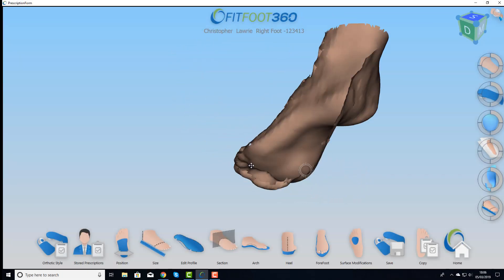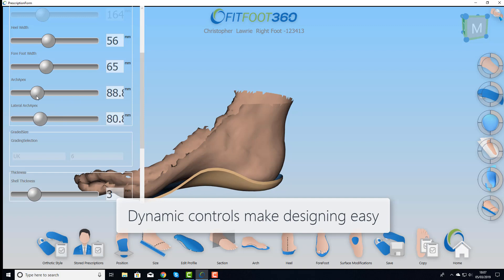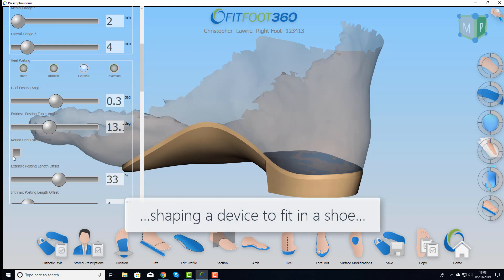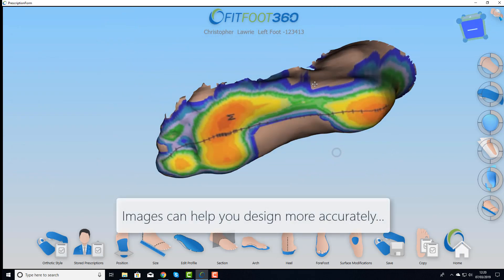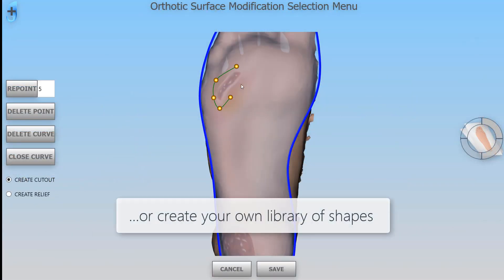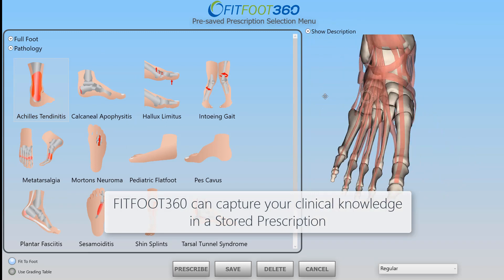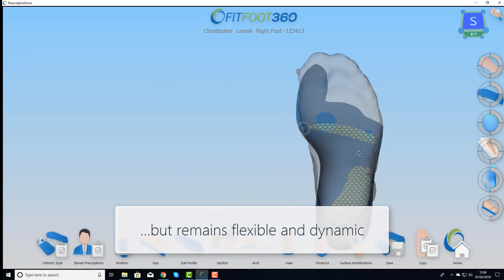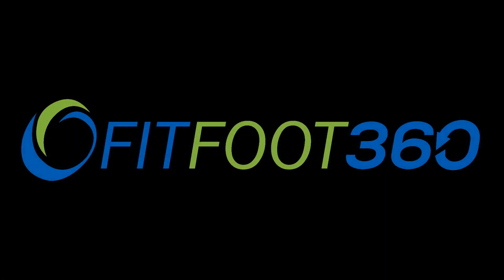Introducing FITFOOT360 - Custom Orthotic Design for 3D Printing & Milling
Part of FIT360's CAPTURE-DESIGN-MAKE suite of products, FITFOOT360 is a custom orthotic insole CAD product for the design of 3/4, full foot rigid and EVA devices as insoles or positives for printing or milling. Its real-time dynamic controls mean clinicians or labs can rapidly create the devices they need.